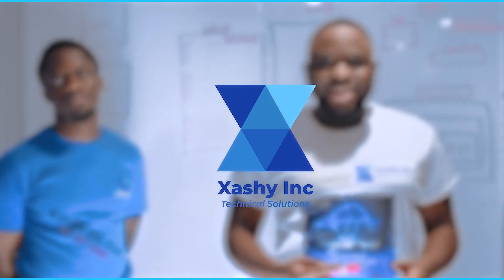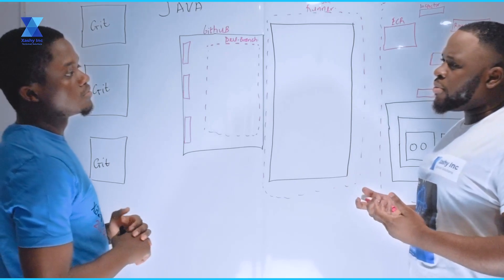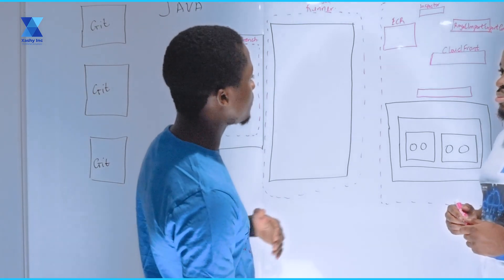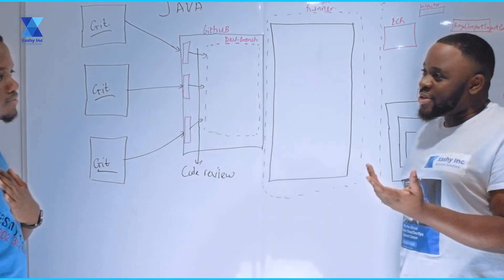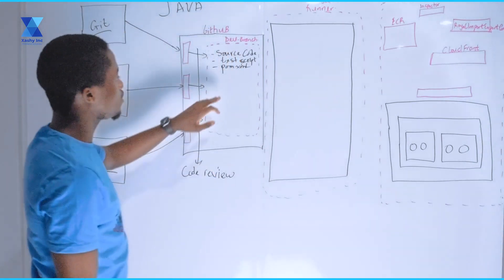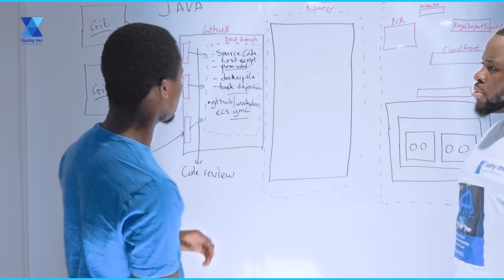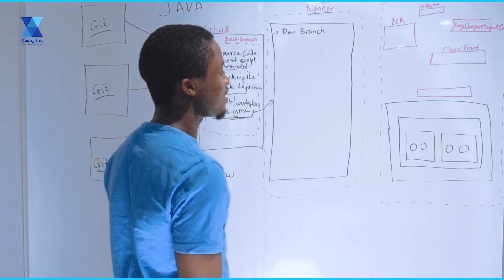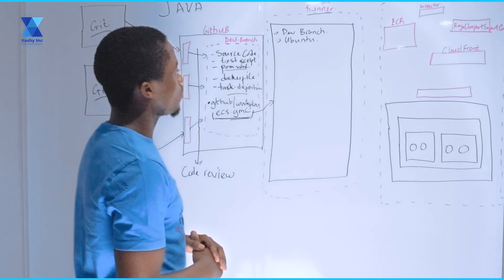CICD pipeline project with GitHub actions | CI/CD Explained | CD Pipeline- Concepts Overview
Building a CI/CD pipeline through Jenkens, GitHub & Docker, Java | DevOps Automation Project Explained |

CICD pipeline project with GitHub actions.
A quick guide to using GitHub Actions as your preferred CI/CD tool and how to build a CI/CD pipeline with it.

✅ What is CI/CD Pipeline Continuous integration and continuous deployment (CI/CD) pipeline is a series of steps that must be performed in order to deliver a new version of the software. CI/CD pipelines are a practice focused on improving software delivery throughout the software development life cycle via automation.

✅ What is GitHub Actions is a continuous integration and continuous delivery (CI/CD) platform that allows you to automate your build, test, and deployment pipeline.

Before building a CI/CD pipeline with GitHub Actions
✔️ Key advantages of using GitHub Actions for CI/CD pipelines
✔️ But first, let’s talk through some of the benefits of using GitHub Actions—because let’s be honest, there are a lot of other tools out there.
✔️ CI/CD pipeline set-up is simple
✔️ Respond to any webhook on GitHub
✔️ Community-powered, reusable workflows
✔️ Support for any platform, any language, and any cloud

How to build a CI/CD pipeline with GitHub Actions
✔️ Create or choose a repository, and pick a project
✔️ Open GitHub Actions in your repository to start building your CI/CD workflow.
✔️ Make changes to your code to trigger your CI/CD pipeline
✔️ Take a look at the workflow visualizer and live logs to get a full look into how your pipeline is running

GitHub actions are one of the future tools for CICD implementations. My student colleague decided to play the role of an Engineer to walk us through a CICD implementation for one of our customers.
At Xashy we train Cloud DevOps  Engineers 🧑‍💻👩‍💻., Are you interested?